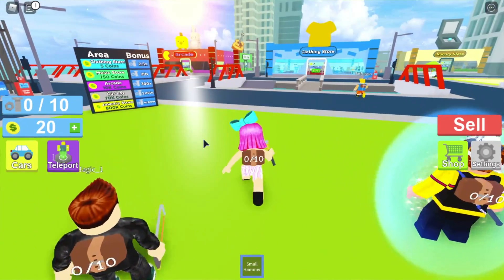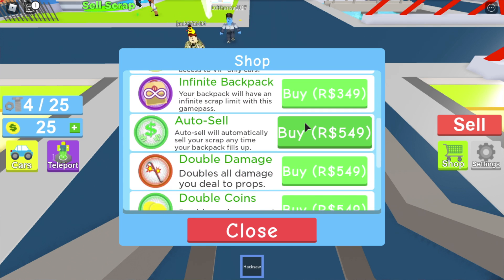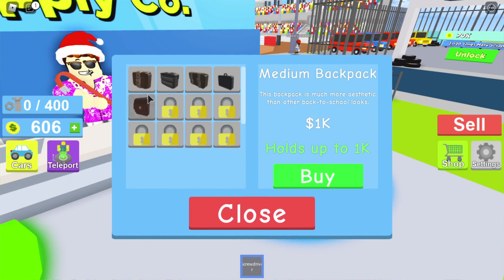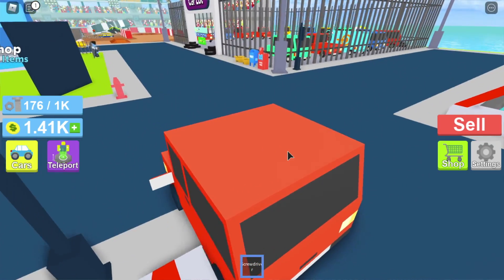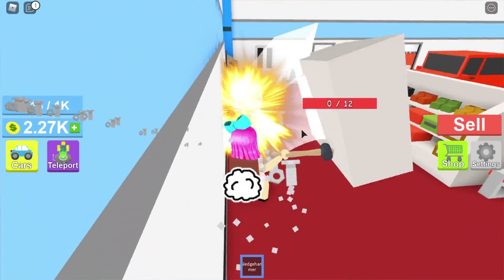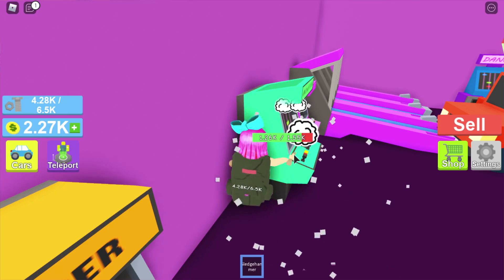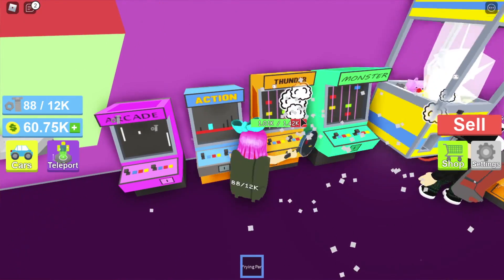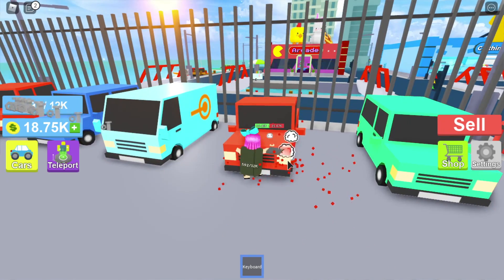Roblox: WE COMPLETELY DESTROYED A CITY IN ROBLOX!!